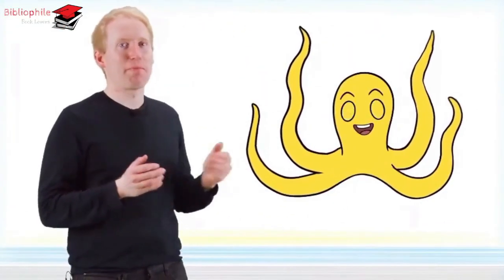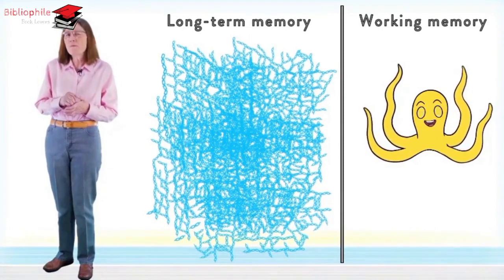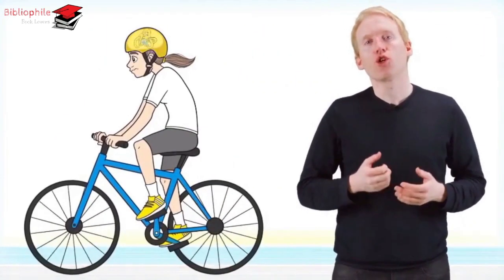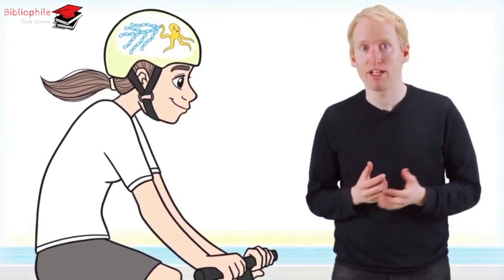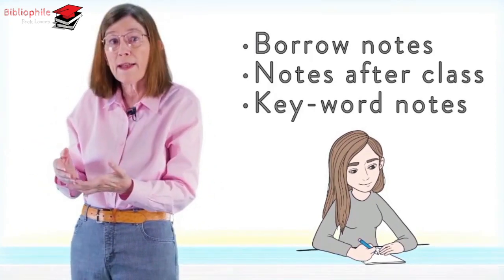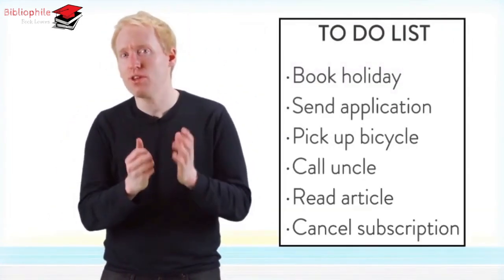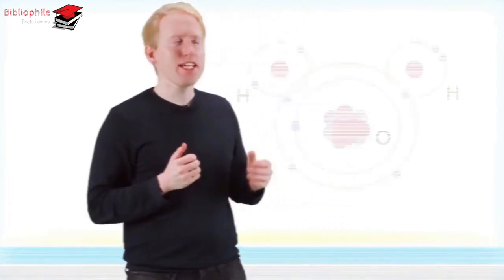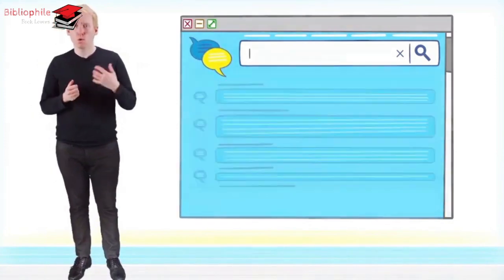Learn Like a Pro | Episode 4 | How to Maximize Your Working Memory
A book for learners of all ages containing the best and most updated advice on learning from neuroscience and cognitive psychology.
Important :
▸Learn Like a Pro: Science-Based Tools to Become Better at Anything 👇 :
▸Super Student By Olav Schewe

Check Out Some Reference eBooks for Free 👇 :
▸How to get Skilled Book
▸Workbook - A Mind For Numbers by Barbara Oakley
▸Brain Power: Learn to Improve Your Thinking Skills

Dr. Barbara Oakley and Olav Schewe have both struggled in the past with their learning. But they have found techniques to help them master any material. Building on insights from neuroscience and cognitive psychology, they give you a crash course to improve your ability to learn, no matter what the subject is. Through their decades of writing, teaching, and research on learning, the authors have developed deep connections with experts from a vast array of disciplines. And it’s all honed with feedback from thousands of students who have themselves gone through the trenches of learning. Successful learners gradually add tools and techniques to their mental toolbox, and they think critically about their learning to determine when and how to best use their mental tools. That allows these learners to make the best use of their brains, whether those brains seem “naturally” geared toward learning or not. This book will teach you how you can do the same.
About the Authors (2021)
BARBARA OAKLEY, PhD, PE is a Professor of Engineering at Oakland University and Michigan’s Distinguished Professor of the Year for 2018; she is also Coursera’s inaugural Innovation Instructor.

OLAV SCHEWE is the founder and CEO of Educas, an educational technology startup, that develops solutions to help students learn how to learn. He is also an educational consultant to one of the world’s largest educational tech companies, Kahoot.